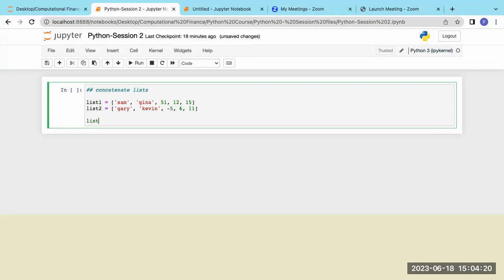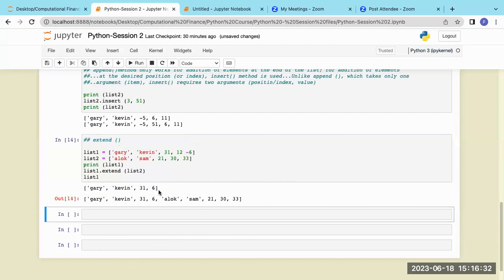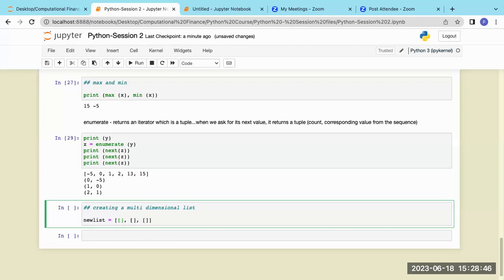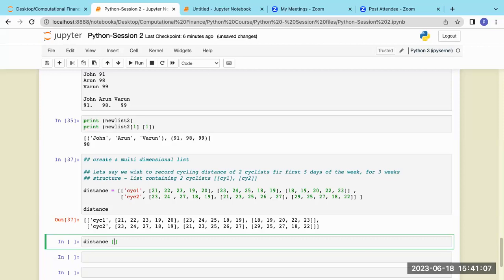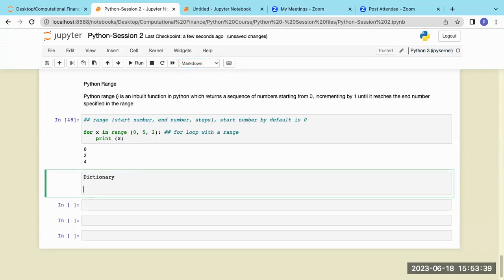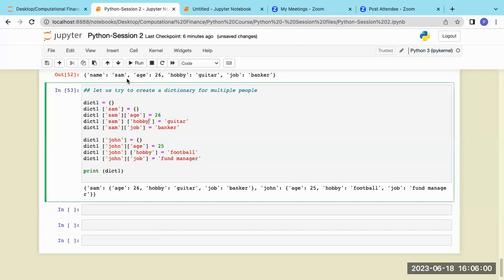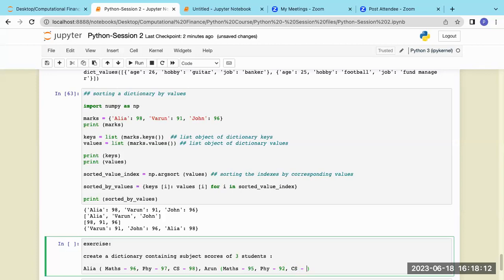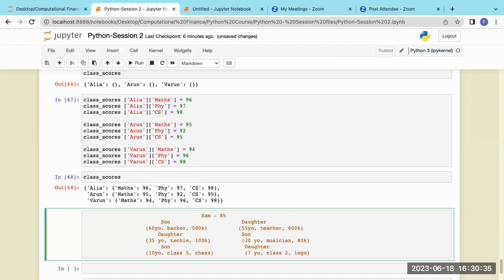Python Programming- Session2 (Lists, Tuples, Dictionaries)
Learn all core Python concepts and along the way, code your way through embedded exercises, to make coding intuitive. You will also be working with two Kaggle (Kaggle is world’s largest online Data Science community and a Google company) datasets and one NSE dataset to get your hands dirty in processing real world datasets and gleaning basic insights from them.

Completing the above will set you up for learning higher order computing skills such as Web Development, Data Science, AI, Generative AI etc.

Our focus throughout will be to make every concept easy to understand, intuitive to ‘stick’ and develop skills which are real world relevant.

Note:
Coding is “only” learnt through self-practice. We highly encourage you to run each and every line of code shown in the class, yourself – try its variations, encounter ‘errors’ and try to debug yourself as much as you can (we are of course there if you get stuck). Practice will build neural paths in your brain that will make coding ‘intuitive’.

We use the term ‘coding’ primarily as a reference to algorithmic thinking’, which entails logical process based approach to problem solving where code is only automating the solution.

Format

Pre-start instructions on downloading Python environment and starting a Jupyter Notebook
11 sessions, each a  2 hour self-explanatory recorded class room session
11 detailed notes files, each carrying all the codes from the sessions

Detailed curriculum below

Option 1
11 sessions, each a  2 hour self-explanatory recorded class room session
11 detailed notes files, each carrying all the codes from the sessions

4 hours live interactive sessions to address queries (1 hours every Saturday or Sunday in the morning)
(Recordings of these interactive sessions will be available to you)

Fee: INR 6999

Option 2
11 sessions, each a  2 hour self-explanatory recorded class room session
11 detailed notes files, each carrying all the codes from the sessions

Send us your queries of the week by Thursday and we will revert with a video recording (to you can refer to it as many times as needed) explaining the solution, by Sunday

Fee: INR 3999

Query support will be for 30 days from enrolling; however, class recordings will be available for 2 months

Enrollment

1. preferred learning format
2. name of learner
3. learner profile (student-school/college student/working professional/others)
4. Email for formal communication
we will revert with simple instructions to get you started

Consultation

Consultation fee: INR 1500 for 30 mins

Curriculum

Session 1
Python Operators, Variables, Data Types
Session 2
Lists, Tuples, Dictionaries
Session 3
Dictionary,  Data Type Conversions, if/else, Loops, Python Functions,
Exercise - Generate synthetic data using ‘for loops’ and ‘dictionary’ and perform data sorting
Session 4
Recursive functions, nested dictionaries, local and global variables, lambda function, map() and reduce ()
Session 5
Python functions, models, date and time, input function, Assertions and Exceptions, start of NumPy
NumPy (numerical python)
Session  8 & 9
Pandas
Exercise1 - Data Analytics on Hollywood dataset from Kaggle (find the most profitable movie genres and most bankable actors)
Exercise2 - Data pre-processing and data exploration on NSE stock data (clean the data, filter prices of stock by stock name, sector name, plot prices and moving averages and observe price trend vis-a vis moving averages)
Session 10
Pandas, Class and Objects
Session 11
Class and Objects, Data Visualization using Matplotlib

Final Project
Data Processing, Visualization and exploratory analytics on Cardiovascular disease prediction dataset from Kaggle